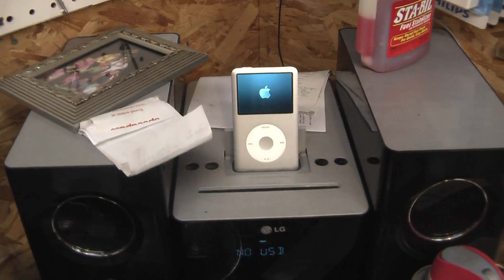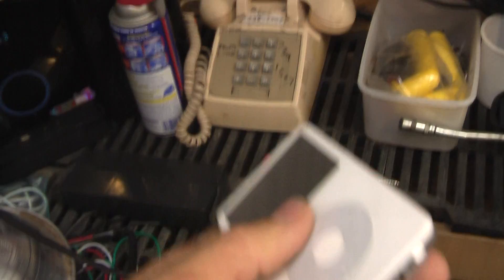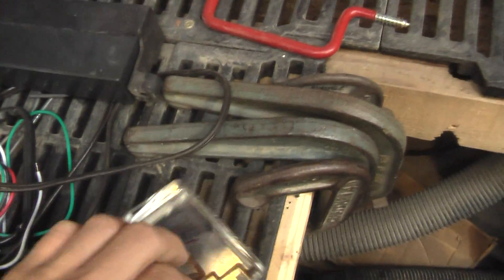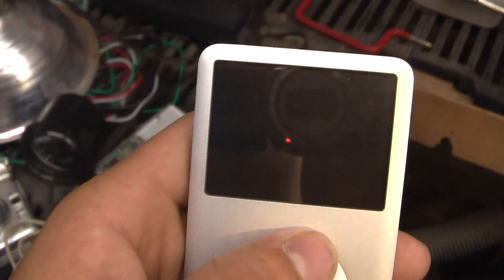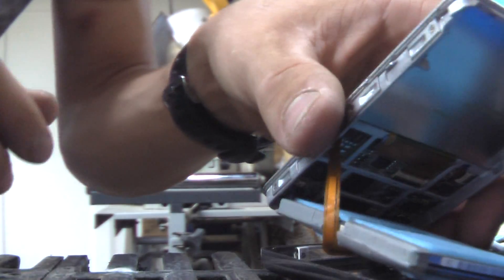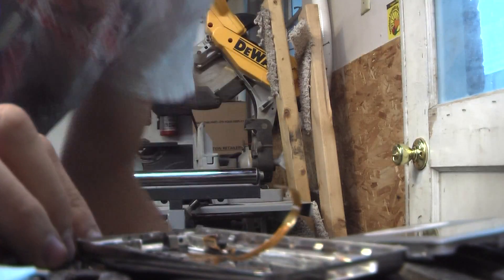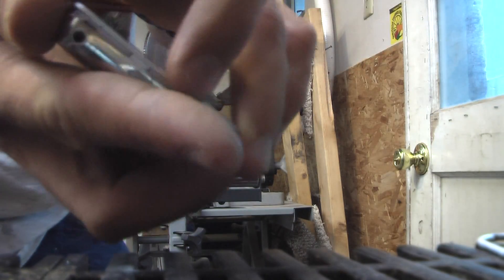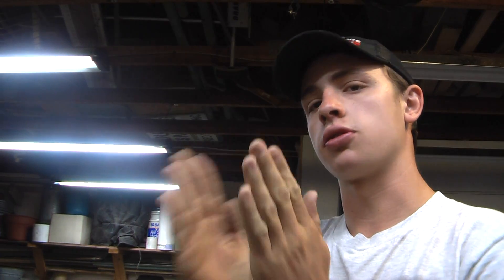What's Inside Your iPod?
These iPods either don't work or need a new part, so I took them apart so you can see what is inside!